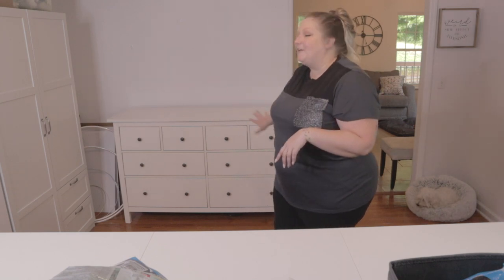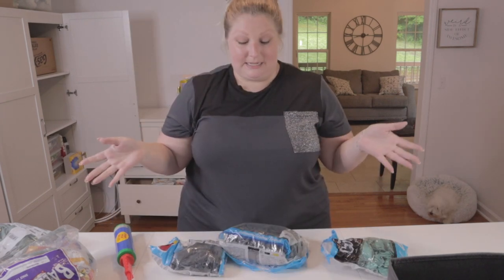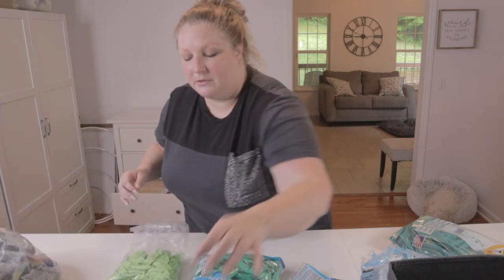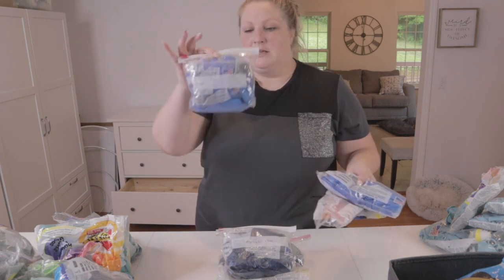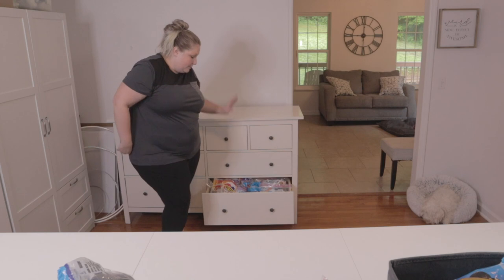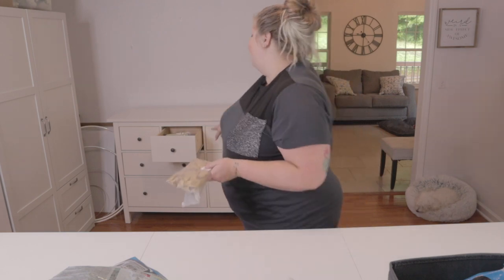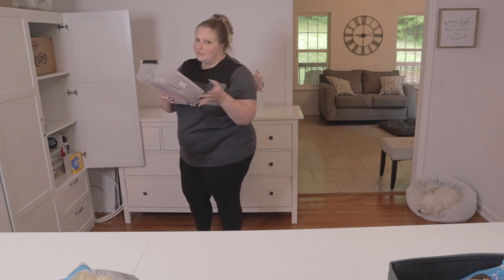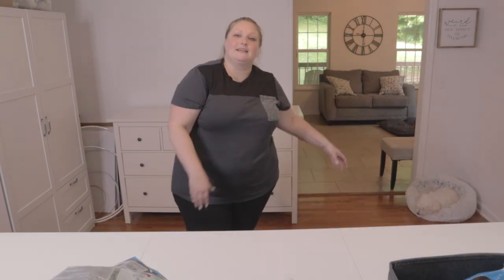Part 2 of Cleaning Out My Balloon Stock | Balloon Inventory | Balloon Organization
Welcome to my LONGEST VIDEO EVER. It was either break it into 3 parts total or jam it all into this second one, and I think you know which one won. This was never supposed to be a multipart series, but it turns out 1) I have a lot of balloon stock, and 2) I can really talk a lot. Who knew?

So let’s finish going through all of my balloon stock, cleaning out what’s old or shouldn’t stay in my balloon inventory, and “go shopping” for what I can use in upcoming creations. I’ll share balloon organization tips along the way, and hopefully some of my rambling will help some other neat-freak balloonatics out there (aka my people!). : )

I go through all of my “specialty” balloons in this video, my foils, orbz, chromes, and other detailing balloons. I’ve linked the ones I think you might find interesting below. Be sure to let me know if I missed a link you’d like to see as I had trouble finding them all!

LINKS TO PRODUCTS USED IN VIDEO:

7" silver orbz
16" silver orbz
22" silver orbz
Aqua bobo (Amazon) 20"